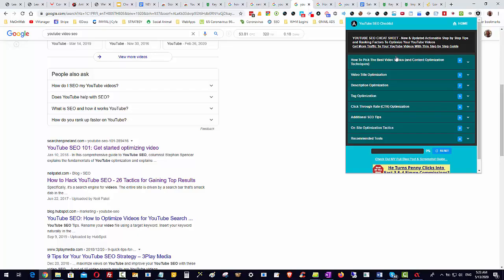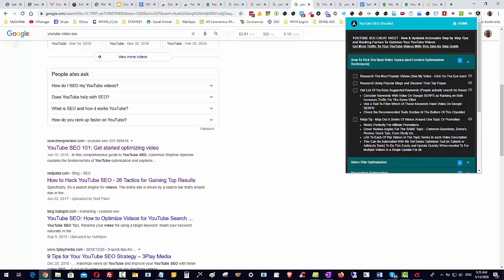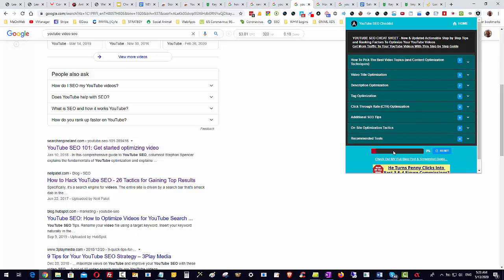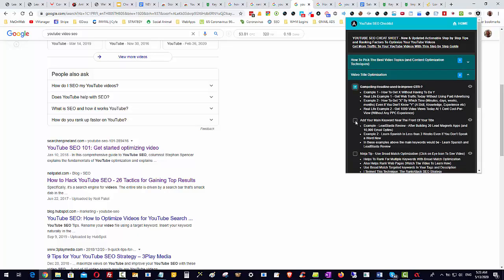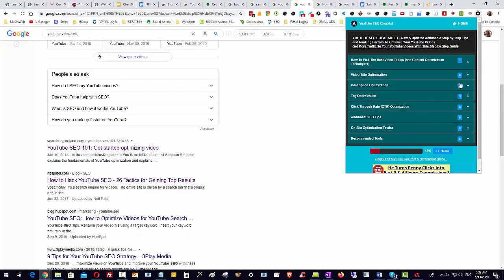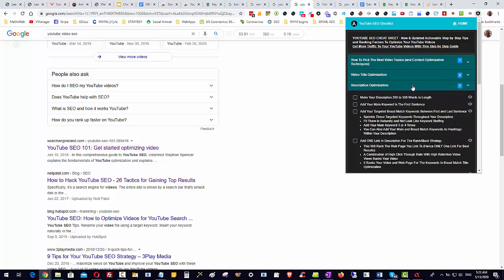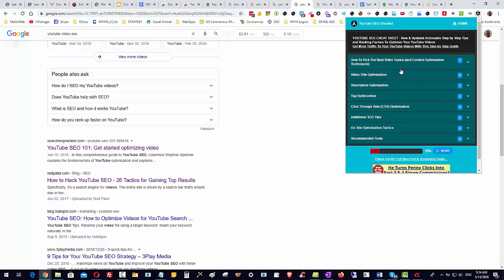35 YouTube SEO-Tipps, die funktionieren (SEO Checklist Tool 2020)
Holen Sie sich die neue YouTube SEO Checkliste (Version 2020) - Was ist die YouTube SEO Checkliste?
Eine Sammlung umsetzbarer SEO-Tipps, die von den besten SEO-Experten stammen und aus Video-Tutorials und Blog-Posts zusammengestellt wurden und in einer einzigen Sammlung in einem YouTube-SEO-Checklisten-Tool zusammengefasst sind.

Besuchen Sie den Blog-Beitrag, in dem Sie weitere Tipps zu YouTube-Video-SEO und Traffic finden, die niemand sonst lehrt
Oder auf der Seite des Chrome-Erweiterungsspeichers, auf der Sie die Checkliste installieren können

WAS IST YOUTUBE SEO?
YouTube SEO ist eine Reihe von umsetzbaren Schritten, mit denen Sie Ihre YouTube-Videos und -Kanäle optimieren können, um in Suchmaschinen wie Google, Yahoo und Bing sowie innerhalb der YouTube-Plattform über die YouTube-Suchmaschinenoptimierung und das vorgeschlagene Video (oder) einen höheren Rang zu erreichen verwandte Video) Optimierung auch.
Wenn Sie sich jemals gefragt haben, was YouTube SEO ist und wie es Ihnen helfen kann, mehr Traffic zu generieren, eine E-Mail-Liste zu erstellen und mehr Verkäufe über die Optimierung des Videomarketings zu erzielen, verwenden Sie diese Checkliste als einfachen Leitfaden für die YouTube-Optimierung Ihrer Videos.

WIE VERWENDEN SIE DIE YOUTUBE SEO CHECKLISTE?
Diese Erweiterung bewertet Ihre Optimierungsstufe und kann verwendet werden, wenn Sie Ihre Videos auf YouTube hochladen.
Die Punktestufe wechselt von rot nach gelb und schließlich nach grün, je mehr Sie und und jedes Kontrollkästchen für jeden Rangfaktor aktivieren.
Klicken Sie hier, um die einzelnen Erläuterungen zu den Ranking-Faktoren detaillierter anzuzeigen

Wie optimierst du ein YouTube-Video?
Diese Checkliste enthält eine Sammlung von Tipps, Taktiken, Techniken und Strategien zur Optimierung Ihrer Videos, die von verschiedenen Top-SEO-Experten von YouTube gesammelt und als Schritt-für-Schritt-Anleitung in dieser einen Checkliste zusammengestellt wurden.

Was ist der wichtigste Ranking-Faktor für ein YouTube-Video?
Der wichtigste Ranking-Faktor ist Ihre kombinierte Video-Wiedergabezeit, dann die Aufbewahrungszeit für Ihre Videos und die Zeit, die Ihre Videos zusammen auf der YouTube-Plattform halten. Kurz gesagt, der wichtigste Ranking-Faktor für YouTube sind heute die Signale zur Nutzerinteraktion.

Wie kann ich die YouTube-Aufrufe erhöhen?
YouTube-Videoaufrufe können durch organische Suchrankings in Google, Bing, Yahoo oder in YouTube-Suchergebnissen erhöht werden. Sie können die Videoaufrufe auch erhöhen, indem Sie in vorgeschlagenen Videos vorgestellt werden, während Personen Videos mit einem ähnlichen Thema ansehen, und indem Sie den Traffic über YouTube-Werbekampagnen steigern.

Kann ich für YouTube-Aufrufe bezahlen?
Ich würde Ihnen nur empfehlen, für YouTube-Aufrufe zu bezahlen, indem Sie YouTube-Werbung verwenden. Persönlich bevorzuge ich YouTube Discovery-Anzeigen, da diese nur nach Wahl angeklickt werden und keine automatisierten Wiedergabeanzeigen sind, an deren sofortiges Schließen sich die Leute gewöhnt haben. Bei YouTube Discovery-Anzeigen befinden sie sich neben dem nächsten Abschnitt oder den Suchergebnissen in YouTube mit Miniaturansicht, Titel und Beschreibung. Die Nutzer klicken, wenn dies für sie interessant erscheint. Dies ist jedoch eine hervorragende Möglichkeit, um gezielte Videoansichten bei niedrigen Werten zu erzielen Kosten.

Wie viele Tags sollte mein YouTube-Video haben?
Viele SEO-Experten empfehlen 8 bis 10 Tags, empfehlen jedoch etwa 12. Versuchen Sie, eng gruppierte Keywords zu erhalten, die als weitgehend passende Keyword-Phrasen in Ihren Titel passen. Zum Beispiel
"SEO für Videos" und "SEO für Videos" und "Video-SEO" und "SEO für YouTube-Videos" sind unterschiedliche und individuelle Keyword-Phrasen. Wenn Sie jedoch einen Titel wie "Video-SEO-Tipps" haben: So führen Sie SEO mit YouTube-Videos durch … Dann haben Sie alle Wörter in all diesen Phrasen in diesem Titel, was sich auf die Rangfolge auswirkt. Wenn Leute in den Suchmaschinen nach Ihren Inhalten suchen und sich durchklicken, wird eine Verknüpfung zur Rangfolge für genau diese Keyword-Phrase erstellt.

Wenn Sie beispielsweise 10.000 Abonnenten gekauft und Ihr nächstes Video veröffentlicht haben und von diesen nur 2 oder 3 Ihr Video angesehen haben, ist dies ein schreckliches Signal, das von YouTube Analytics erfasst wird und wahrscheinlich negativere Auswirk